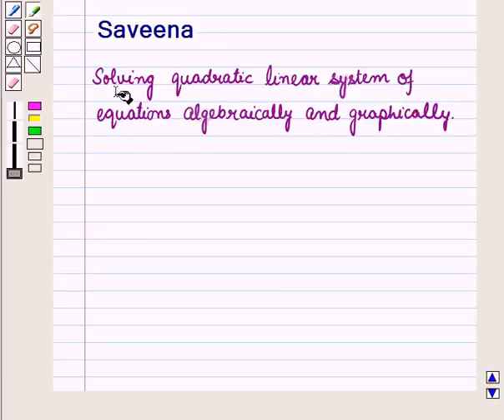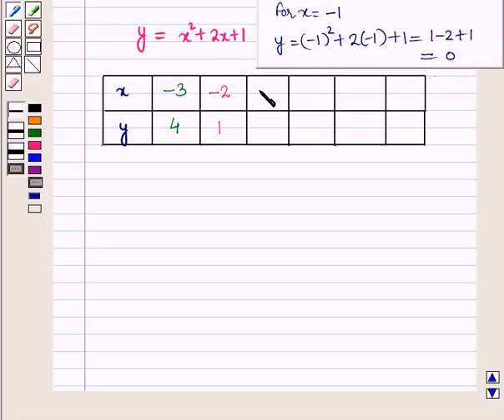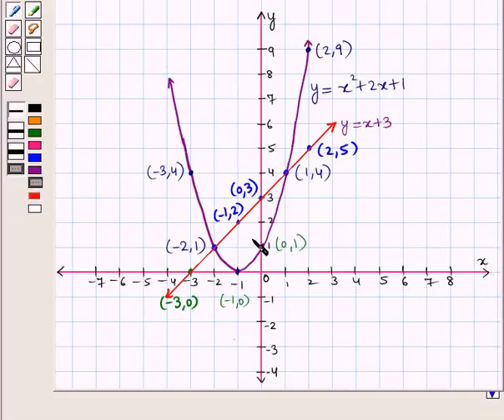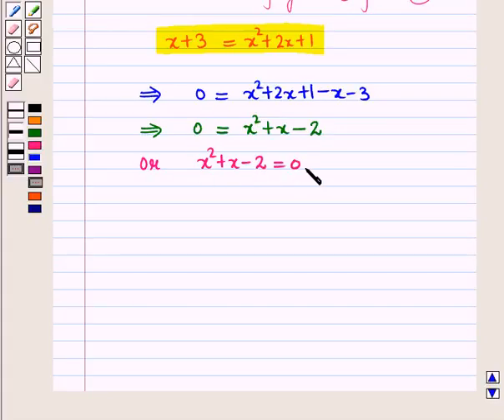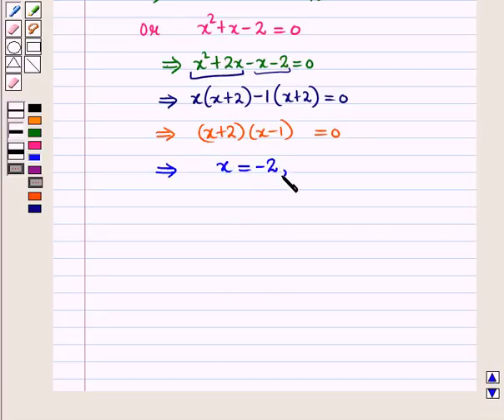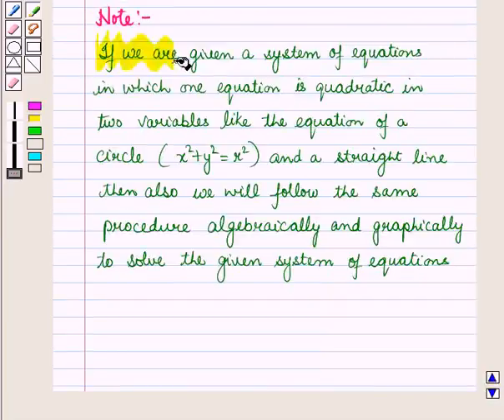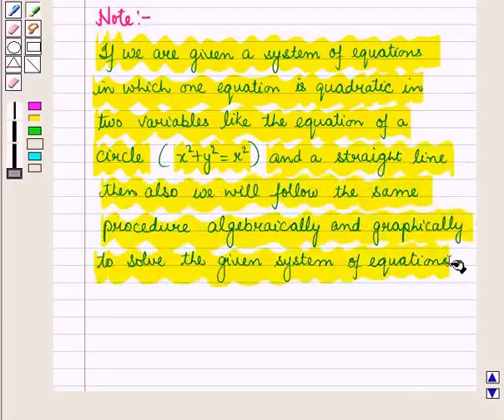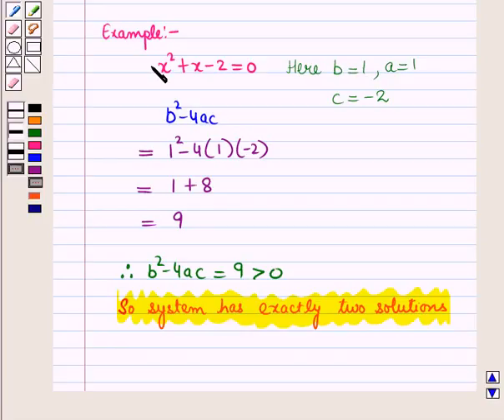Maths 11 CC EQU SYS KC1